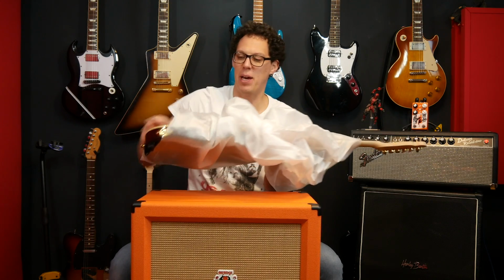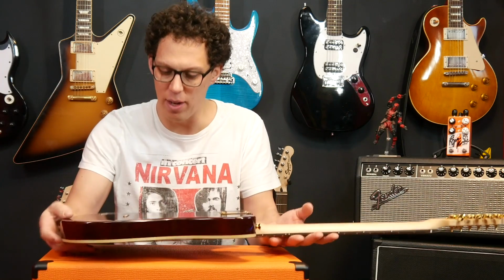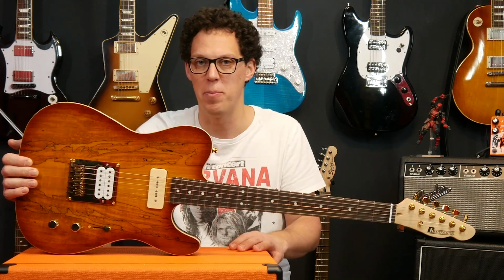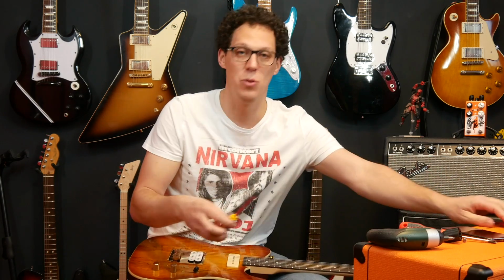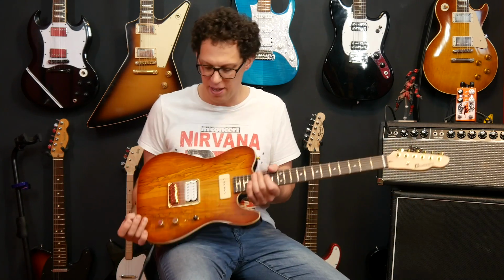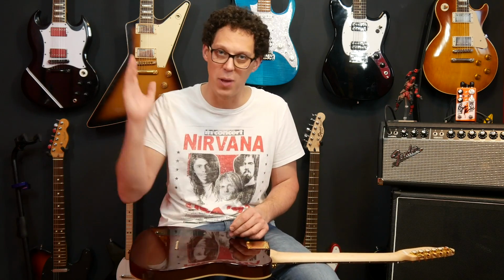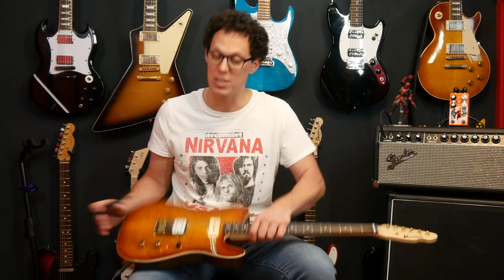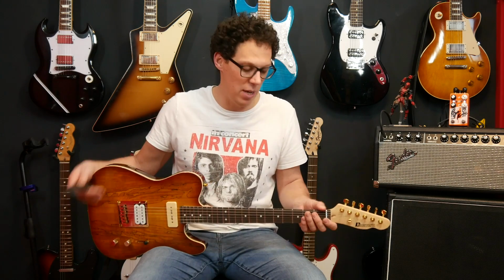DIMAVERY TL-501 Prestige - Demo and Guitar Review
I had a look at the DIMAVERY TL-501 Prestige and here is my demo / Review. It is a beautiful guitar but it has a few shortcomings. With a little bit of work, it could be a worthy addition to anyone's guitar collection.